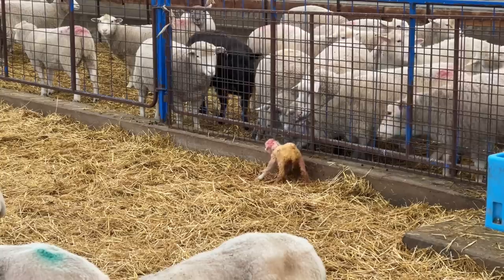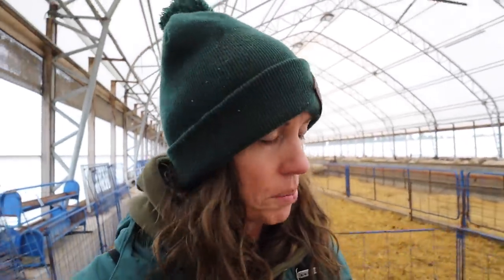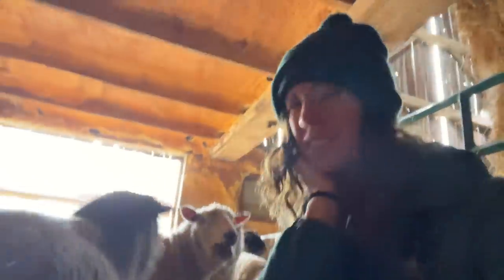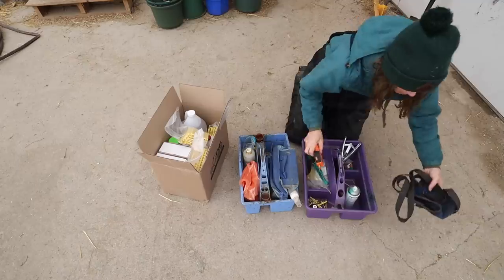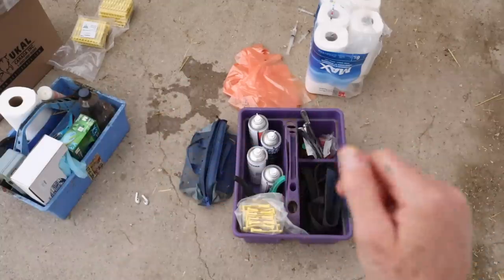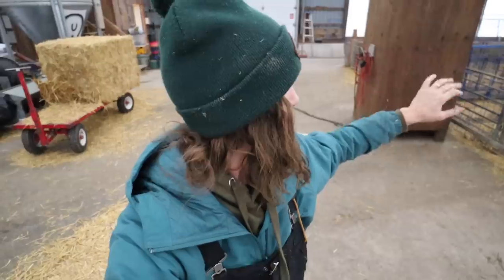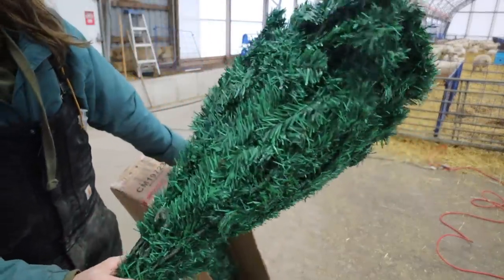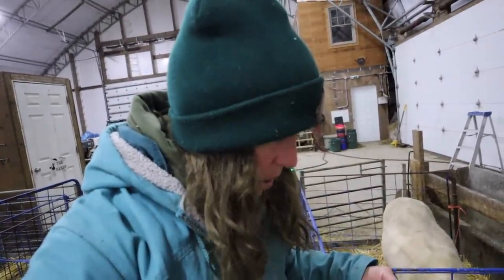I caught my ewe having a full-on seizure.😔 | Vlogmas 2022 | Vlog 642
This was completely unexpected today... but I have wondered if I would see Billy's mom having a full on seizure someday.  Today was that day.
I did send this video to my vet and he confirmed...

On a brighter note... LAMBING HAS SUCCESSFULLY BEGUN!! (well, sort of.)
A new single lamb, but thing she came a bit earlier than mama's milk supply.
A new set of quads too... but again, I think a wee bit early and only two made it out successfully.

Even with some sad things happening... we also need to celebrate the season!!  ITS VLOGMAS!!!
So we need to festive up this barn.

Mail:
N0M 1X0